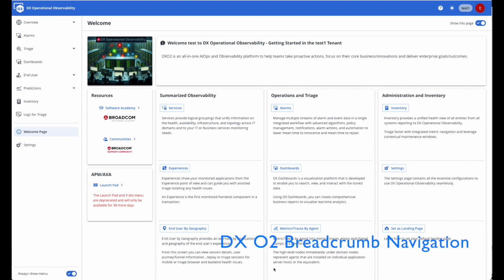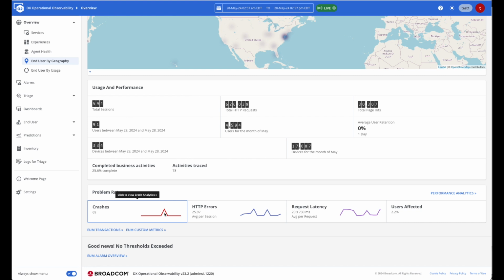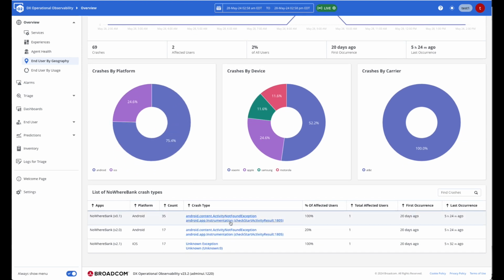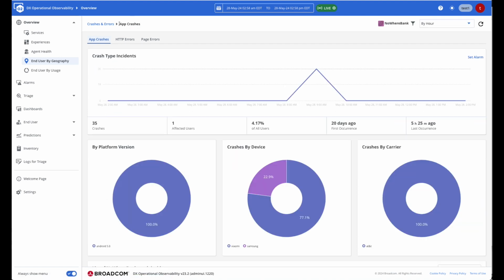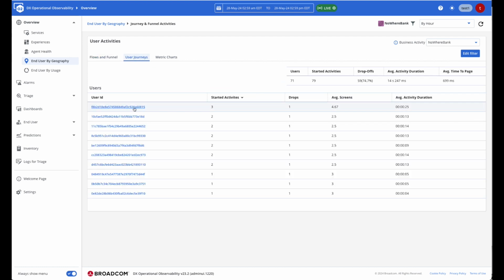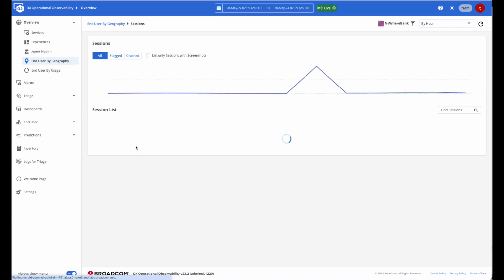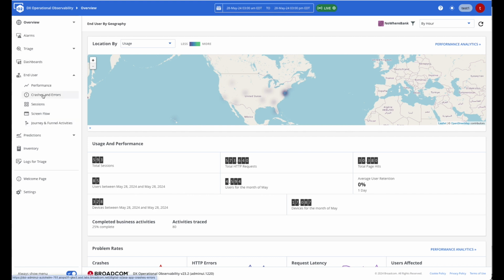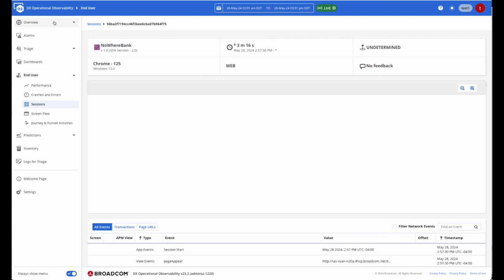DX Operational Observability (DX O2) Introduction: End User Monitoring Navigation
This video provides a navigation overview of end user monitoring available in DX Operational Observablity. This overview will help users familiar with DX App Experience Analytics (DX AXA) and DX Application Performance Management (DX APM) transition their day-to-day workflows and adopt the enhanced context capabilities of DX O2.